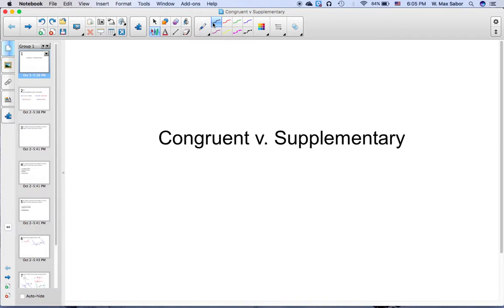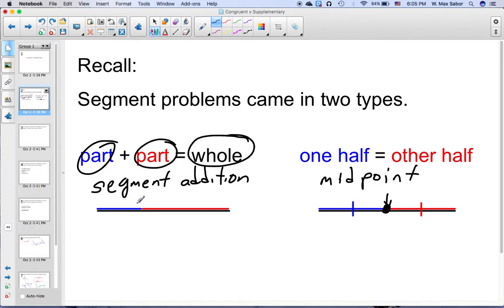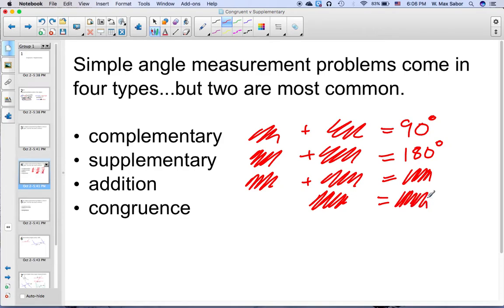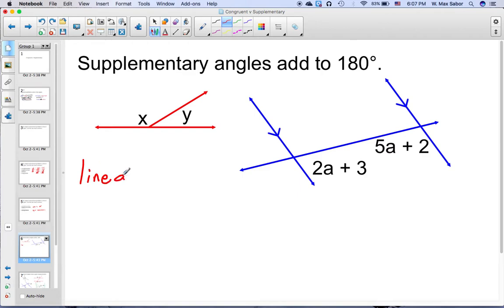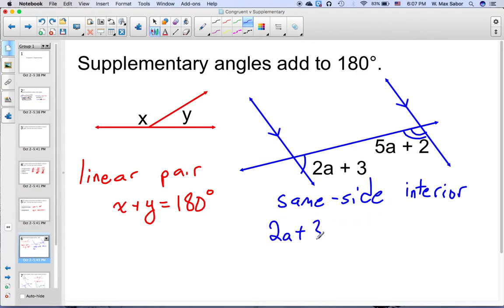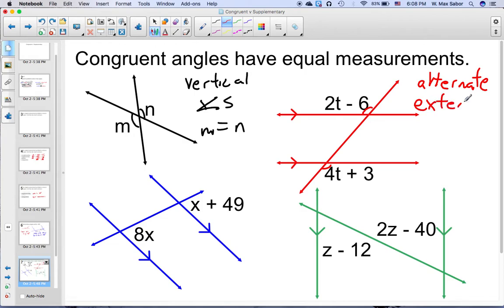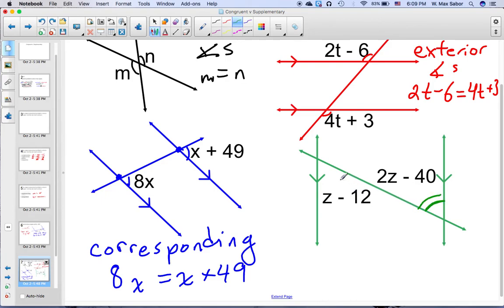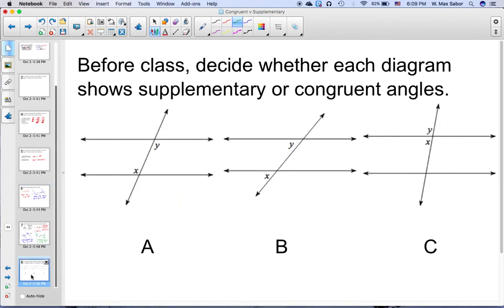G4.a (1/1) Congruent v Supplementary